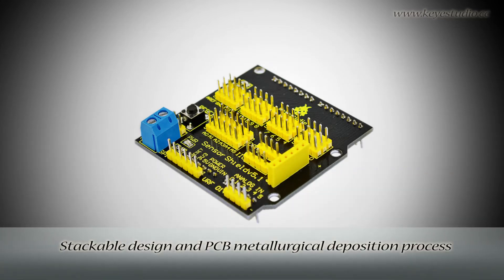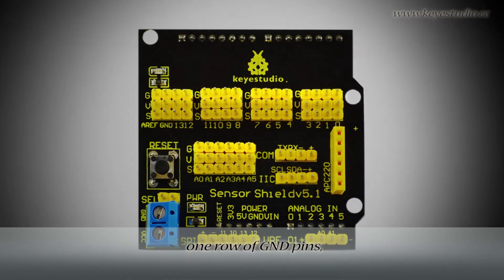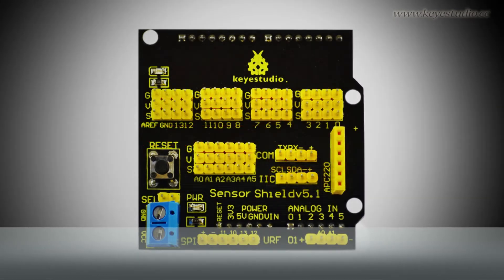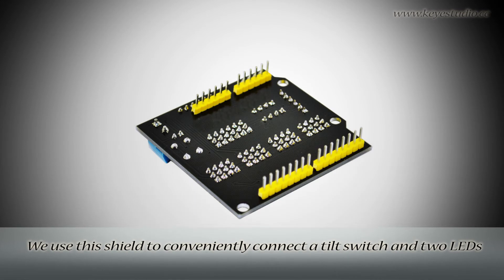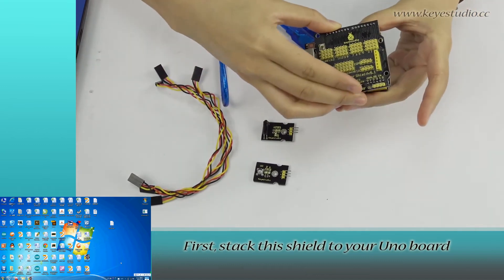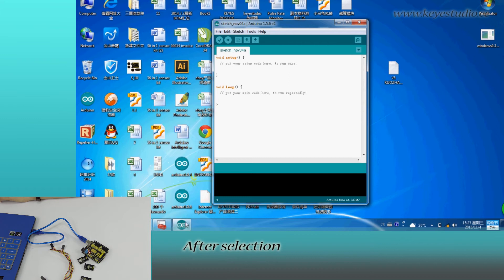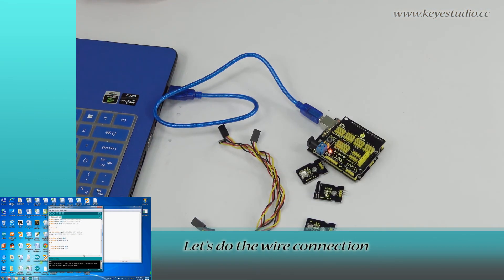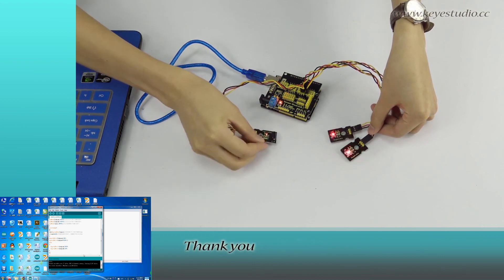ks0004 keyestudio V5 Sensor Shield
The stackable design and PCB metallurgical deposition process are applied on the latest Arduino Sensor shields V5. All digital and analog interfaces of Arduino UNO R3 are led out in the form of steering gear line sequence on the main board, and IIC port, SPI port, Bluetooth interface, APC220 wireless RF interface, and RBURFv1.1 ultrasonic sensor interface are applied. This independent lead-out design makes the sensor board more convenient and easier to use.